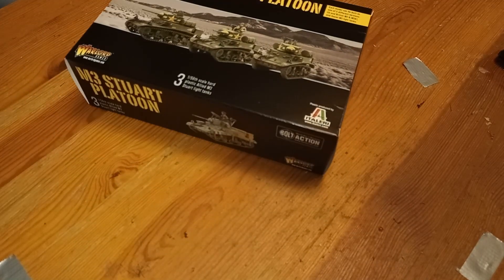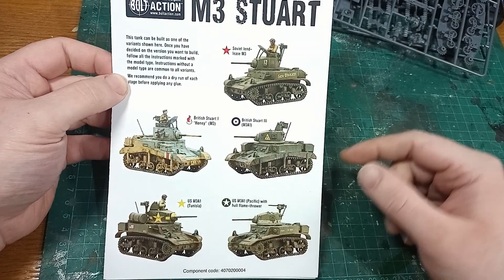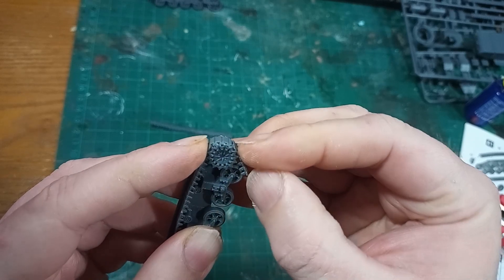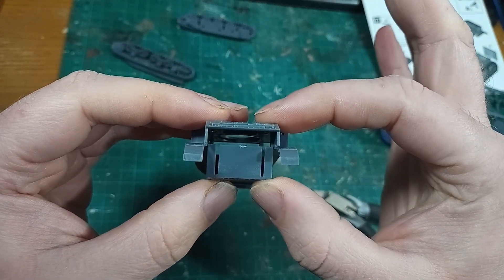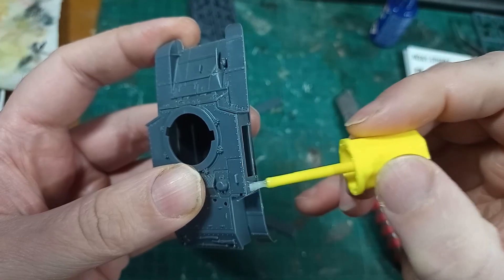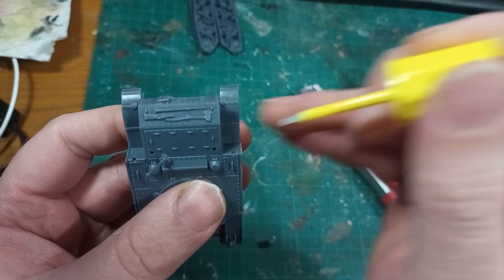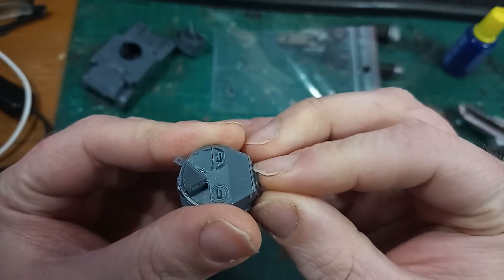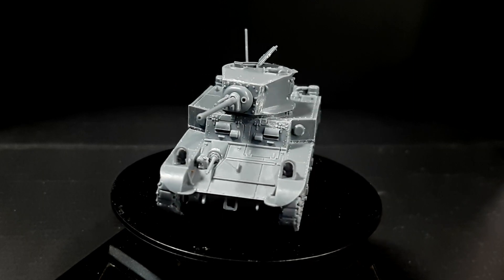M3A1 Stuart by Italeri/Warlord, ED-SKaR makes, Part 1: Building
I have braved the 'infamous' Stuart model kit from Italeri, to build it for my American platoon for use in Bolt Action. I think the infamy is only partially deserved, the plastic of the kit is pretty good, however the instructions are misleading or difficult to understand in places. I show in this video the correct way to fit certain parts, and in part 3 I will go into more detail.